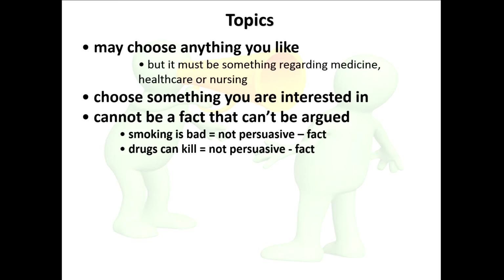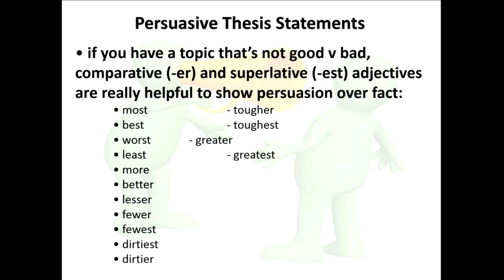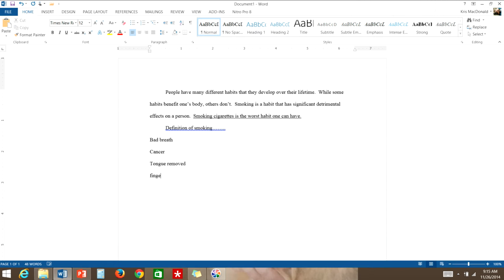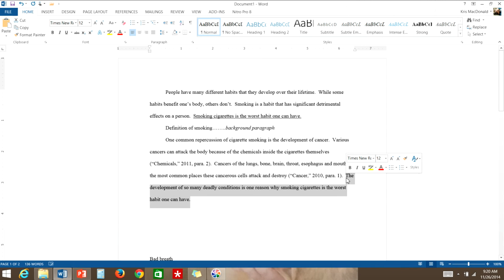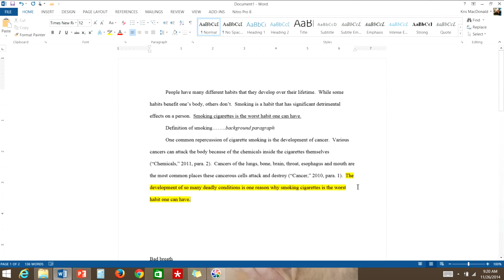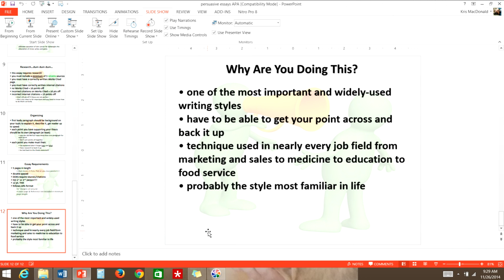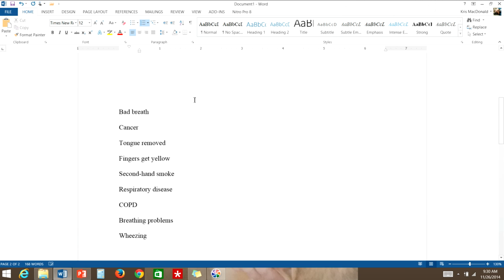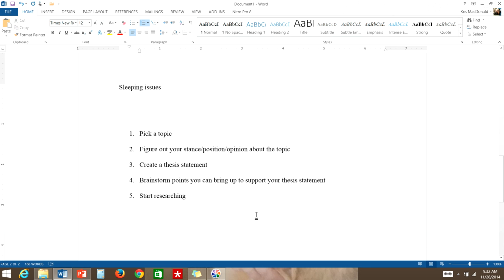Persuasive Essay APA